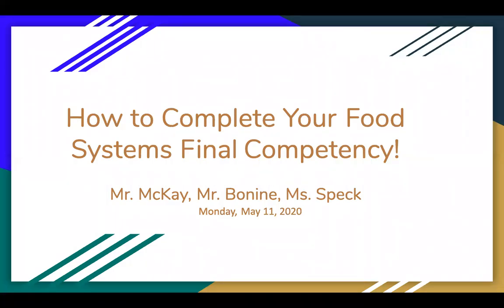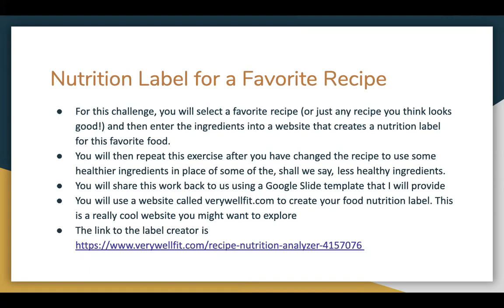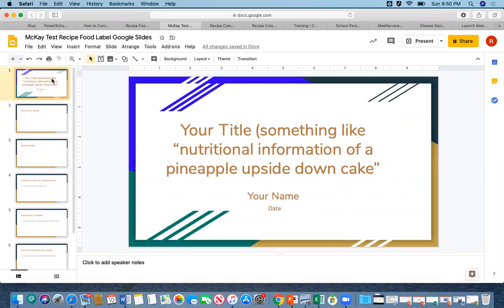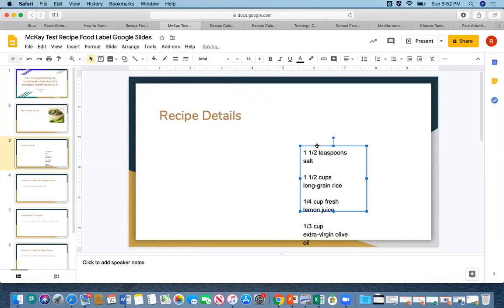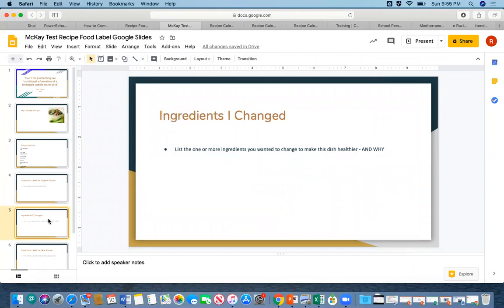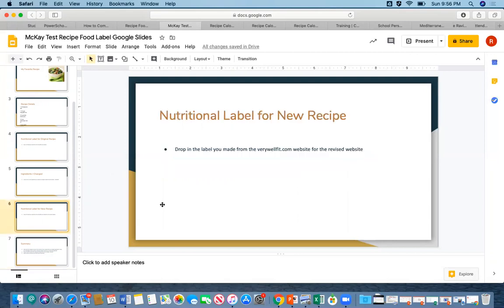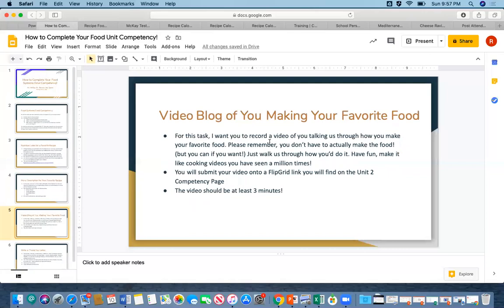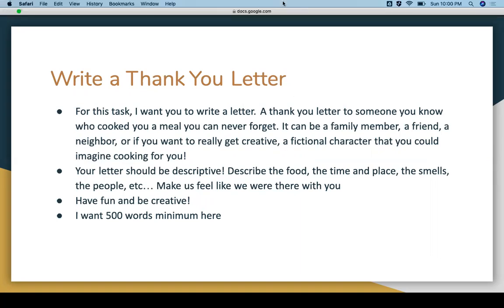Week#3 How to Complete Your Competency